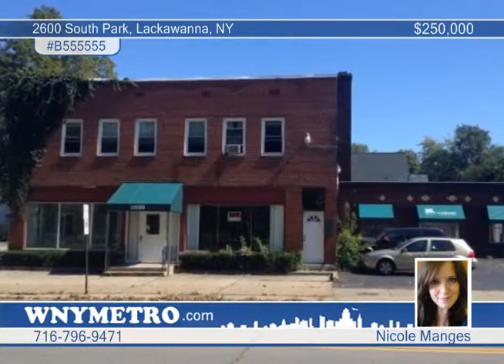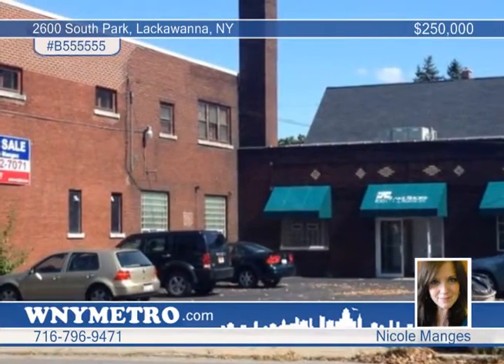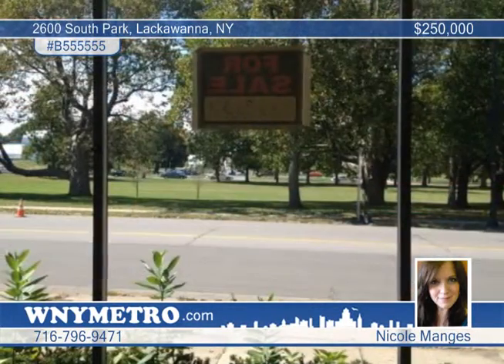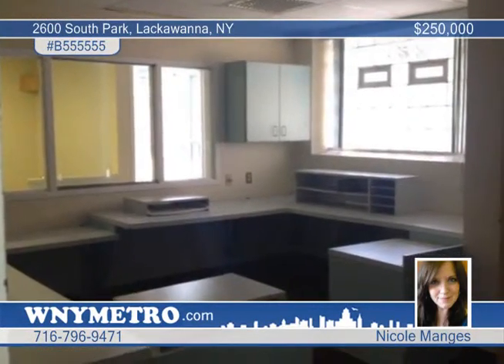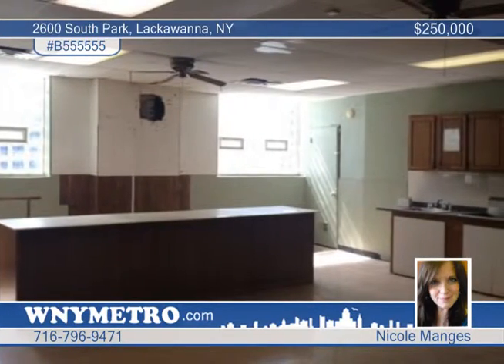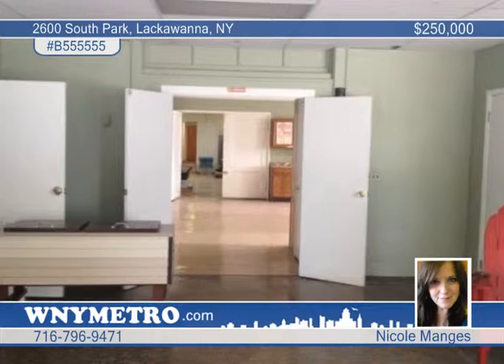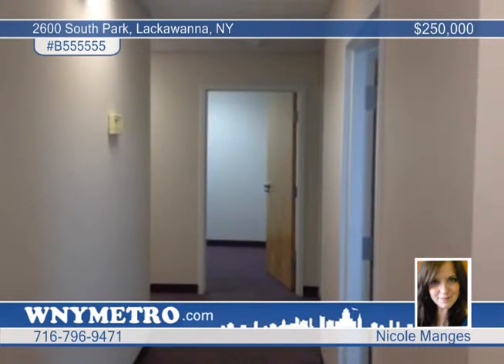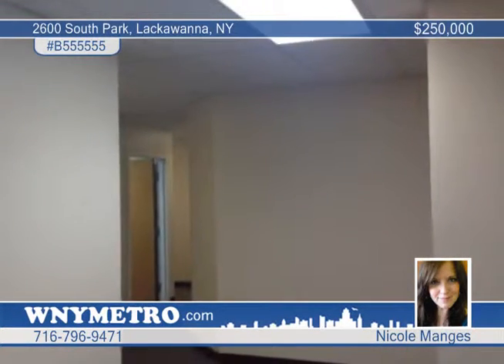Home for sale in Lackawanna, NY | $250,000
Mixed use building for sale in the heart of the City of Lackawanna across from the Botanical Gardens.  This 12,900 sq ft building has a fully leased 2000+ sf apartment upstairs (month to month tenant lease), warehouse space in back with a work room, two bays for shipping, a full large bull pen kitchen and 26 individual offices.  The roof is approx.. 8 years old, air conditioning units throughout.  This location is in good condition perfect for medical, office or even a music studio!  Priced at $250,000.00 it's ready to sell.  Call Nicole Manges for more information.